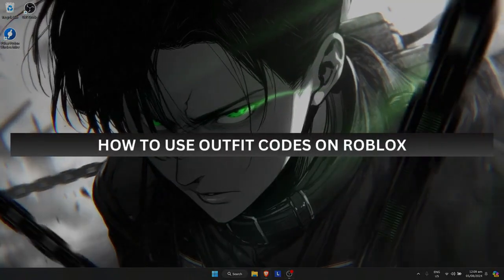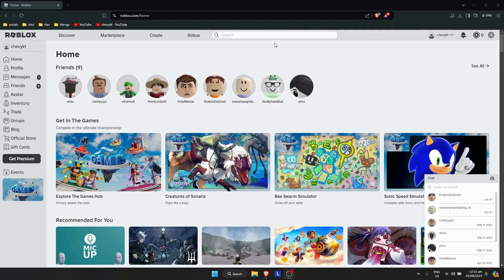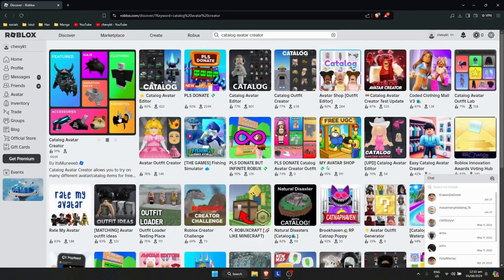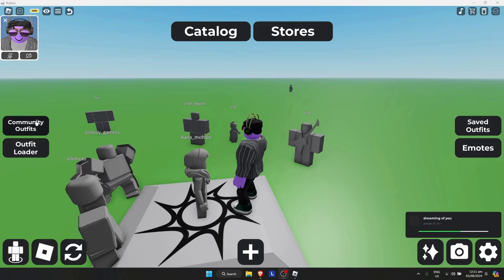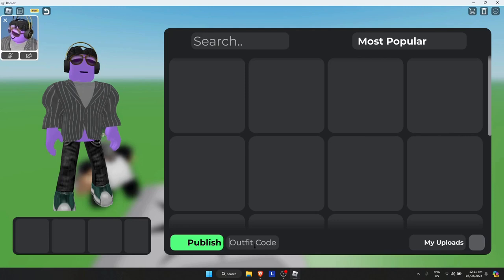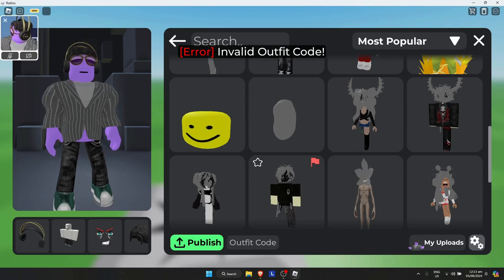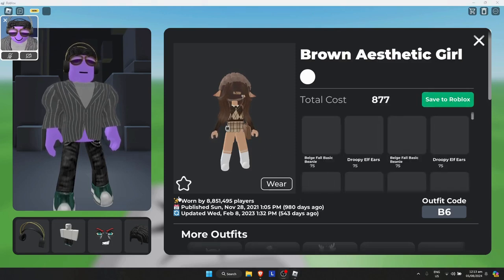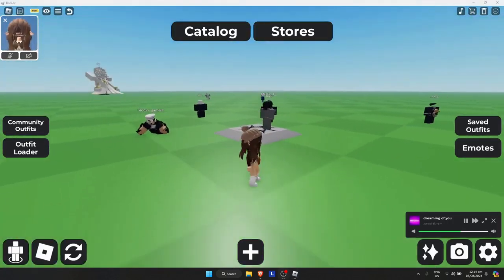How to Use Outfit Codes in Roblox | ROBLOX Tutorial (2027)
Looking to use outfit codes in Roblox to customize your avatar? This tutorial will guide you through the process of applying outfit codes to unlock specific clothing and accessories for your avatar. Whether you're looking for a specific style or just want to try something new, I’ll show you how to use these codes effectively.

In this tutorial, you'll learn:
How to find and copy outfit codes in Roblox.
Step-by-step instructions to apply outfit codes to your avatar through the Roblox website or app.
Tips for organizing and saving your favorite outfit codes for easy access.

Follow these steps to use outfit codes in Roblox and personalize your avatar with unique styles!